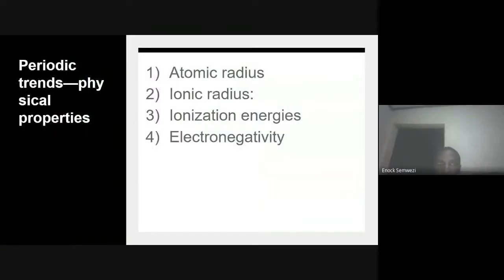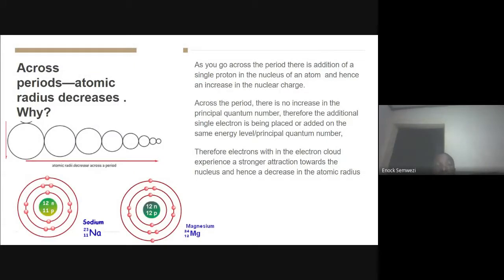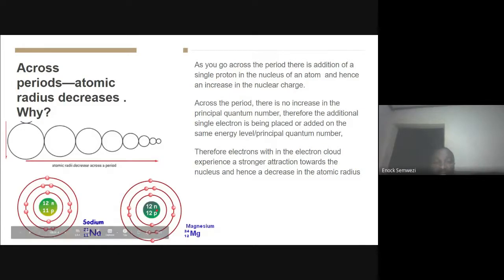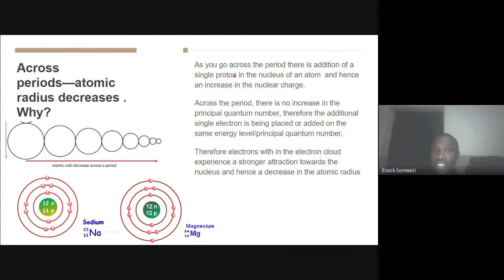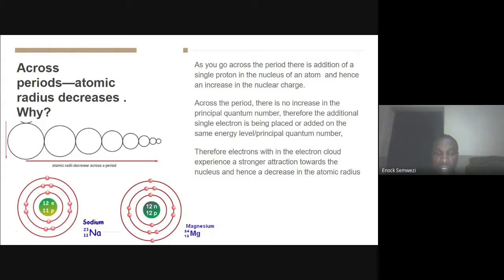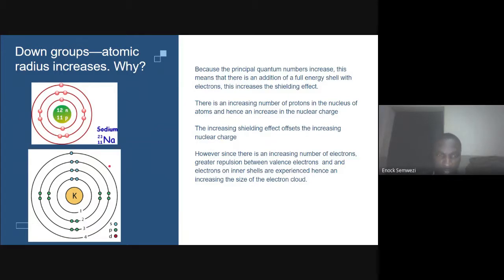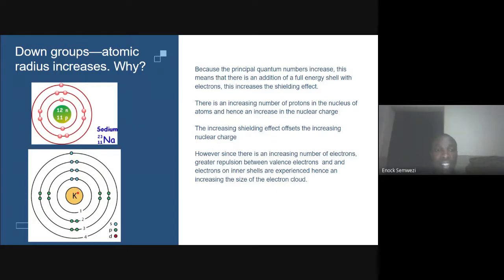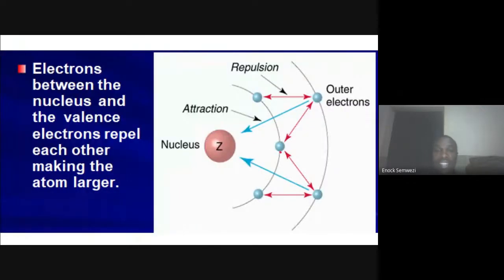Atomic radius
periodic trends